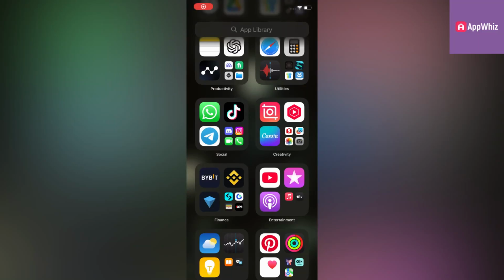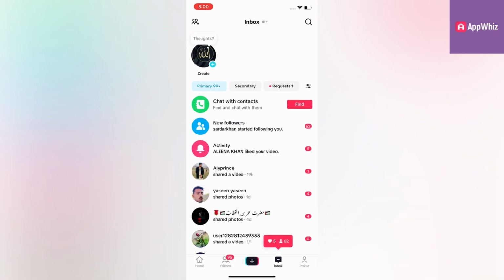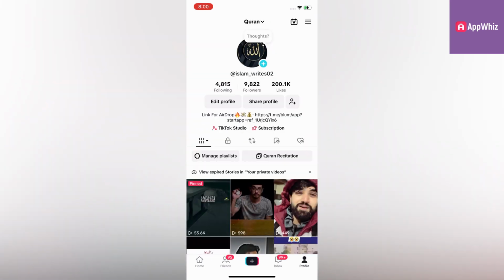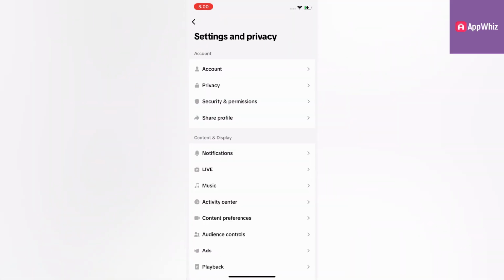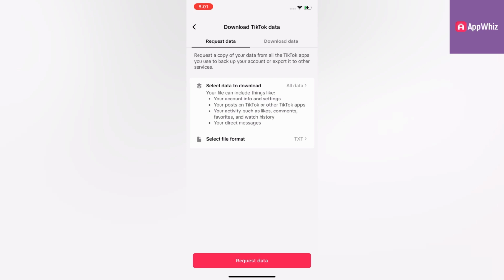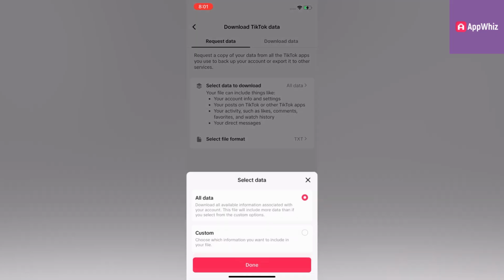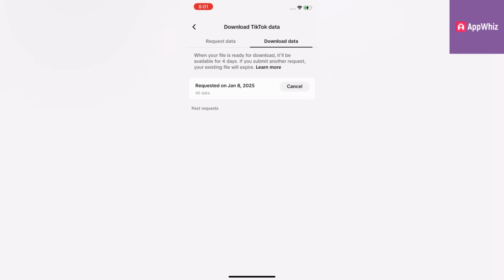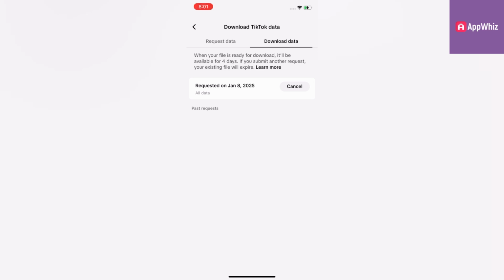Recover Deleted TikTok Messages in IOS and Android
Learn how to recover deleted TikTok messages on both iOS and Android devices. Whether you accidentally deleted important chats or just want to restore old conversations, this step-by-step guide will help you retrieve your TikTok messages quickly and effectively. Follow these easy tips to ensure you never lose your messages again. Perfect for TikTok users on the go!

TikTok messages recovery, recover deleted messages, TikTok chat restoration, TikTok tips and tricks, iOS, Android, social media tips